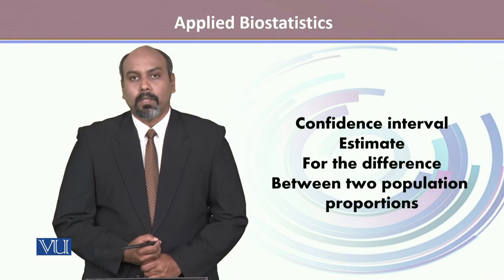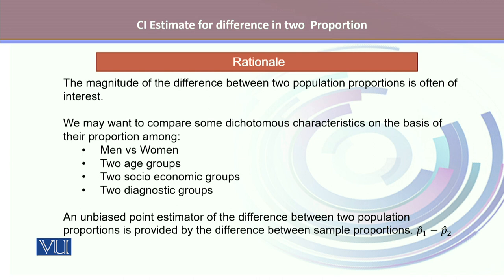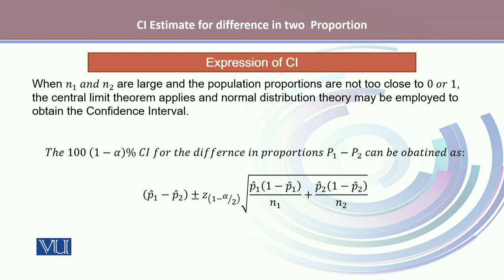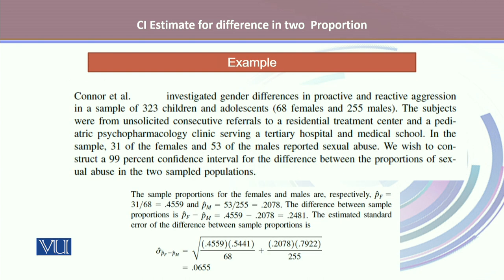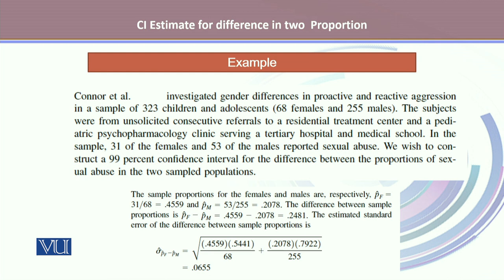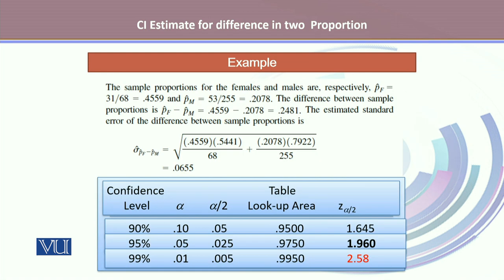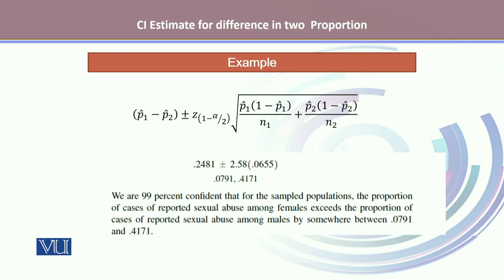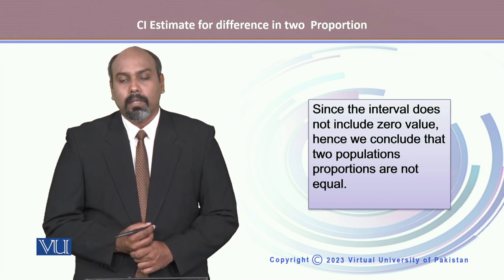Confidence Interval Estimate for the difference between two population Proportions | BIO733_Topic127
Topic127: Confidence Interval Estimate for the difference between two population Proportions,